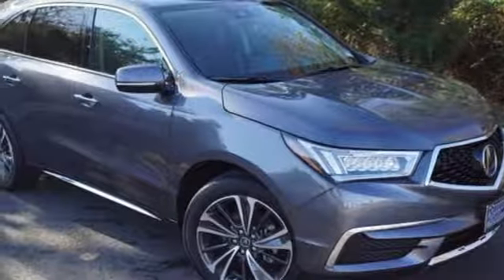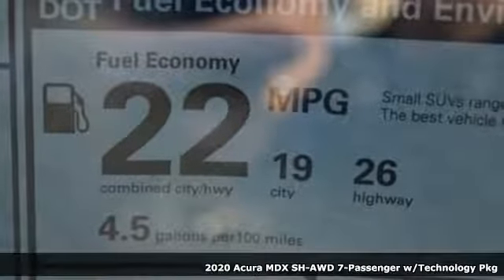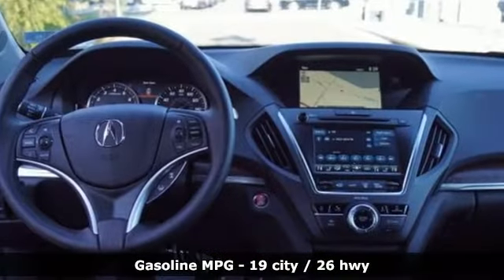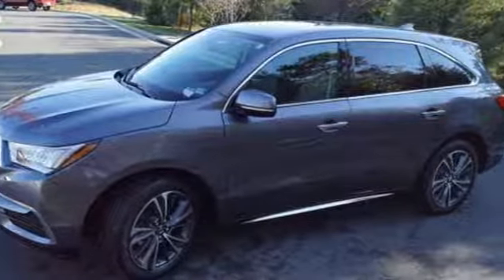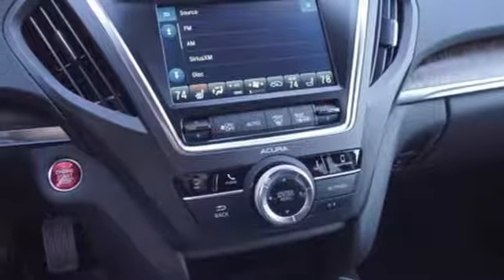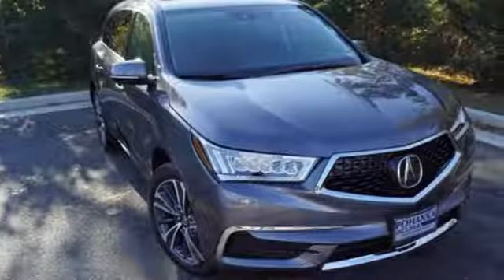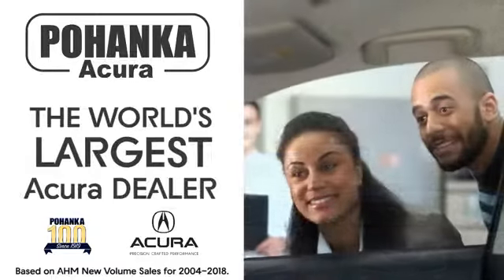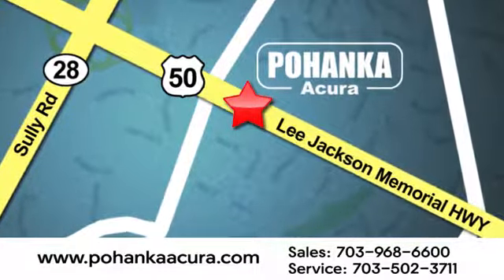New 2020 Acura MDX Arlington VA Acura Washington-DC, DC ALL010260 - SOLD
Year: 2020
Make: Acura
Model: MDX
Trim: Technology
Engine: 3.5L V6 SOHC i-VTEC 24V
Transmission: 9-Speed Automatic
Color: Gray
Interior: Ebony
Stock #: ALL010260
VIN: 5J8YD4H54LL010260
Modern Steel Metallic 2020 Acura MDX Technology SH-AWD AWD 9-Speed Automatic 3.5L V6 SOHC i-VTEC 24VbrbrRecent Arrival! 19/26 City/Highway MPGbrbrbrAll prices exclude taxes, title, license, and dealer processing fee of $799.00. Published price subject to change without notice to correct errors or omissions or in the event of inventory fluctuations. All features not on all vehicles. Vehicles shown are for illustration purposes only. MPG is based on 2016 EPA mileage ratings. Use for comparison purposes only. Your actual mileage will vary, depending on how you drive and maintain your vehicle, driving conditions, battery pack age/condition (hybrid only), and other factors. MPG is based on 2017 EPA mileage ratings. Use for comparison purposes only. Your mileage will vary depending on driving conditions, how you drive and maintain your vehicle, battery-pack age/condition (hybrid only), and other factors.

Address:
13911 Lee Jackson Highway